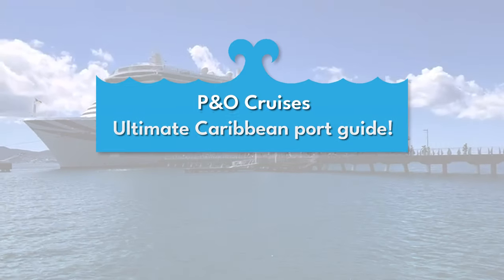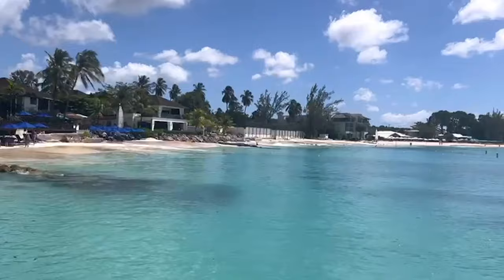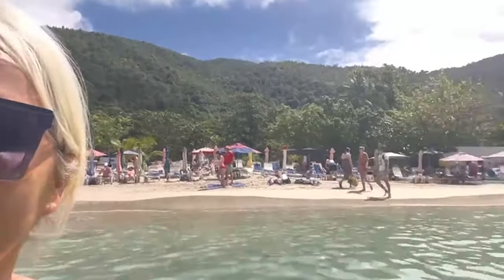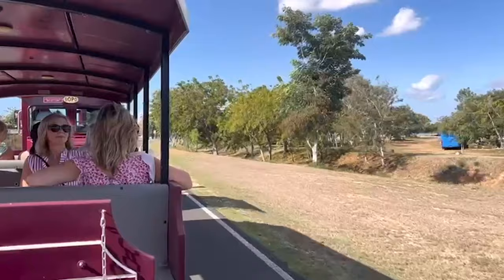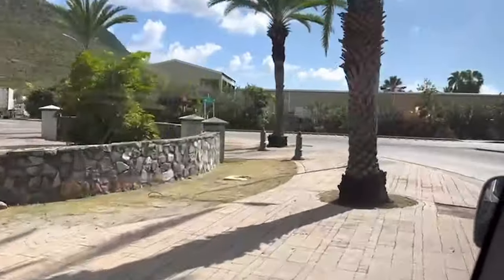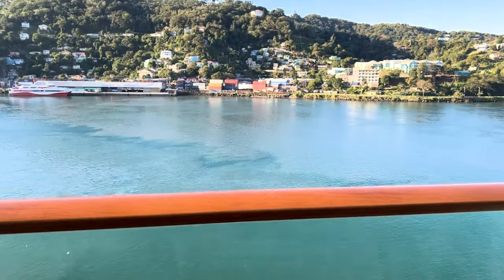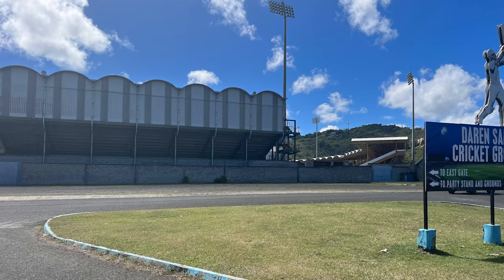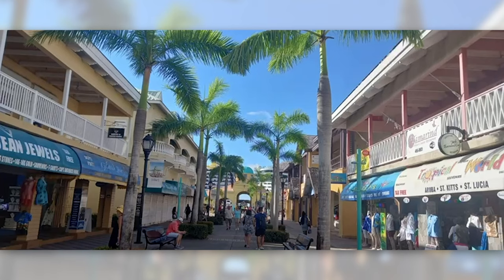P&O Cruises Ultimate Caribbean Port Guide - Featuring 8 ports of call!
On your P&O Arvia caribbean cruise you will cover 8 ports of call.

In this feature length 40 minute video i cover with you the ultimate guide on Arvia's Caribbean ports of call.

I visit the fabulous 8 ports and share with you what to do, what to see and of course how to book the trips and what I recommend, whether to book through the cruiseline or to do your own thing.

The ports of call I cover are
Barbados
Tortola
Dominican Republic
St Maarten
Antigua
St Lucia
Martinique
St Kitts

If you wish to book this stunning ship or any Caribbean Cruise then why not join my cruise deals facebook group Hollydealsatsea , where i offer exclusive deals that cannot be seen anywhere else or call and quote Hollydealsatsea Caribbean Cruises .

🫶You can support me in the following ways🫶
👍Add any comments in the comments box
👍Join Hollydealsatsea Facebook Group

👍You will notice The Towel Trapper in some of my Azura videos, I tried it for the first time onboard Azura and I absolutely loved it. This versatile accessory functions as a bum bag, travel pillow and towel strap, making your poolside experience more enjoyable. Whilst the towel trapper keeps your towel in place you can rest your head on a wonderful memory foam pillow.

I cruise with all cruiselines and It is so important to share everything I know and to share honest and personal experiences with you to give you the best value in cruise content. So come and join me on this crazy adventure with of course lots of fun along the way :-)

Holly xx

Holly xx